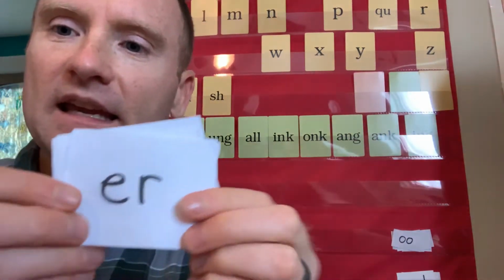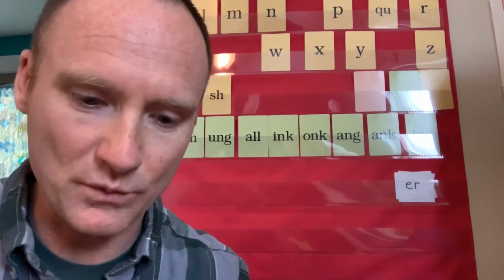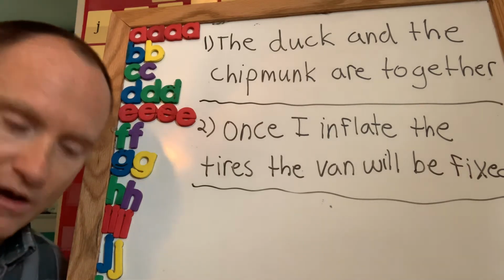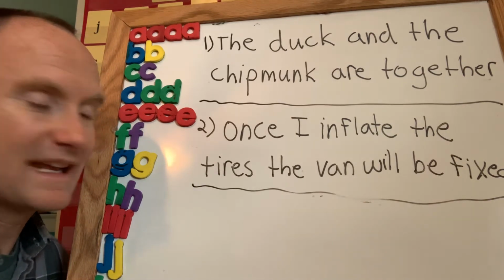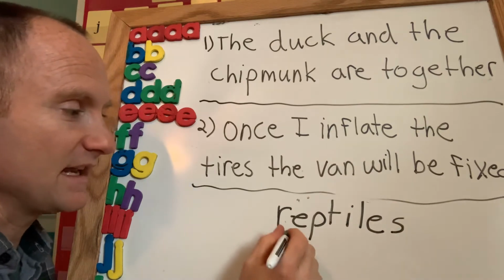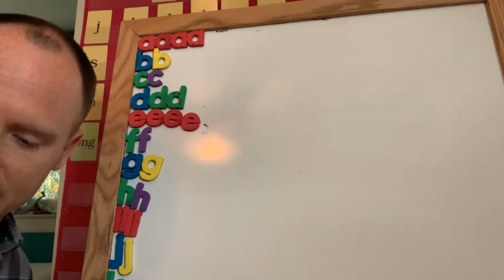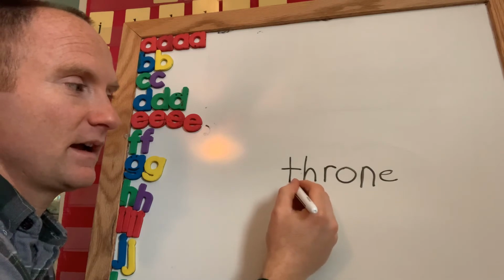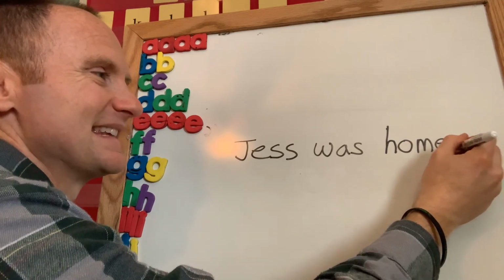Fundations level 2 (unit 6)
Vowel consonant e and bowel consonant e exceptions